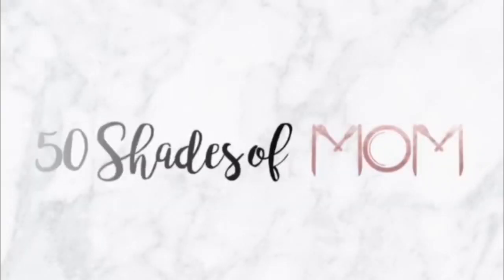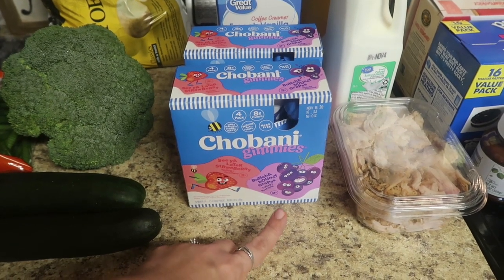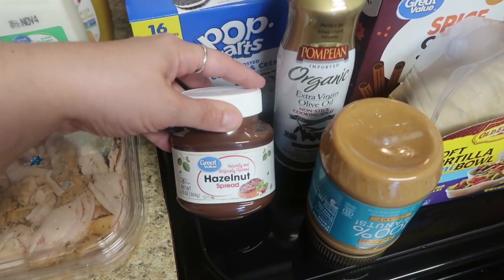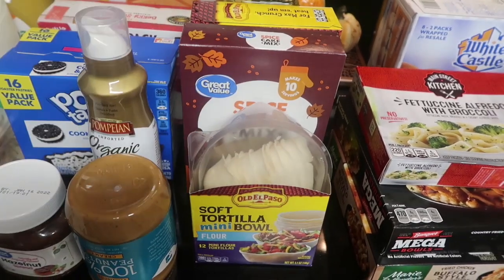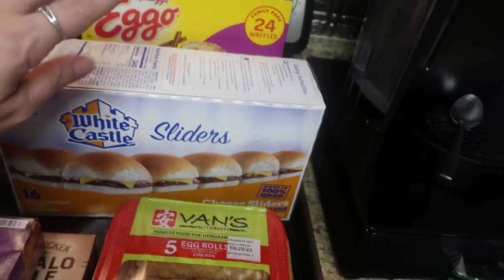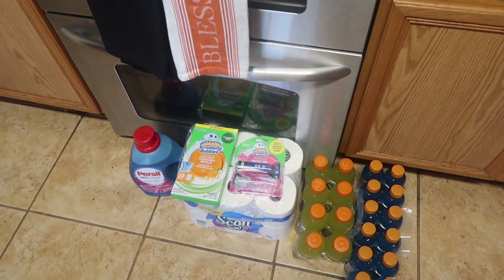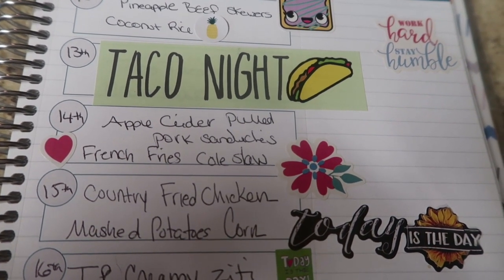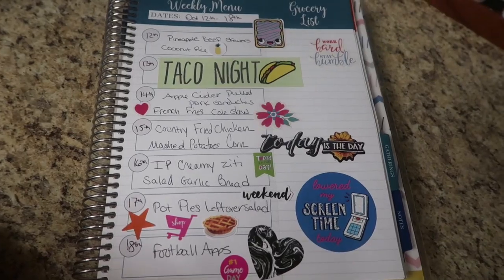This weeks Walmart GROCERY HAUL and Meal Plan!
Today I'm back to share what I share every Monday here on the channel, which is my grocery haul and meal plan for our family of six. This week Paul picked up our groceries from Walmart's grocery pick up. We had no substitutions no out of stock items and it was a pretty small considering my norm. Next week we hit up Sam's

Walmart: $163.82
Rebates: $0.00
Gas: $0.00
Redeemed: $0.00
Total: $163.82

October's Total: $762.66